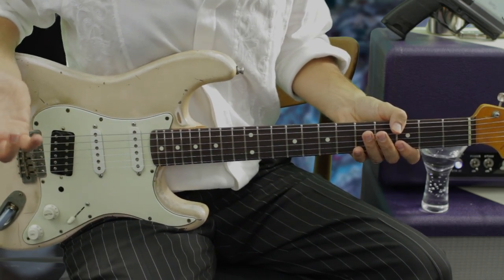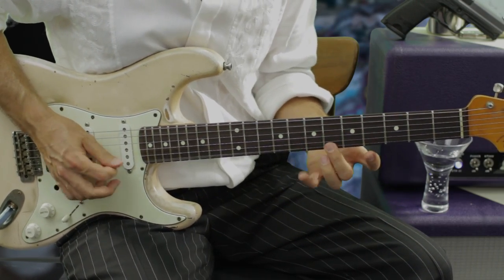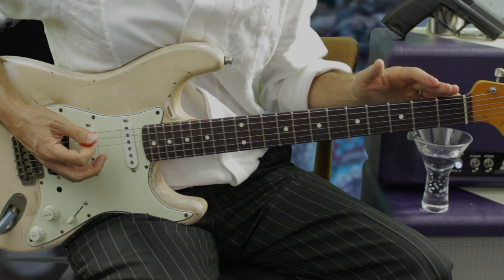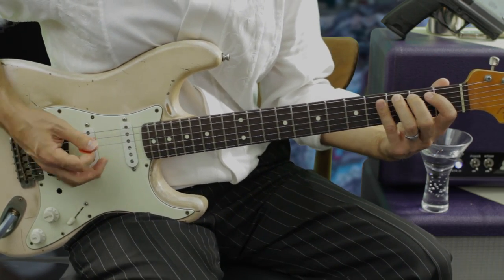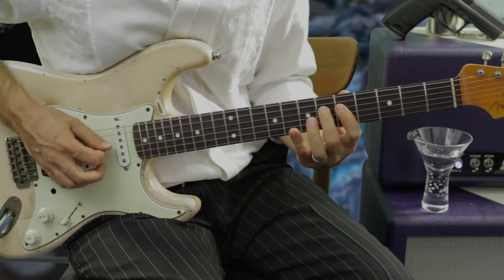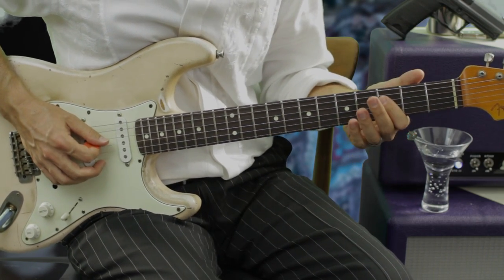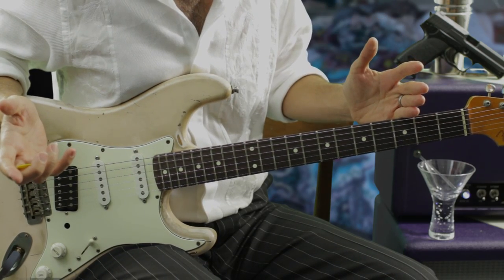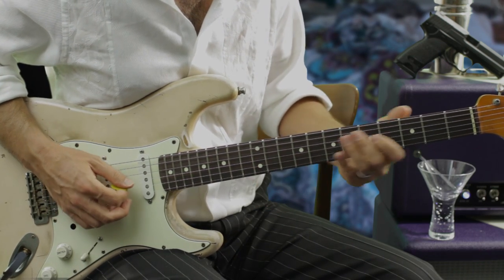007 - James Bond Theme - Guitar Lesson - How To Play - EASY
007 - James Bond Theme - Guitar Lesson - How To Play - EASY Brett Papa papastache102 papastachepop papastache